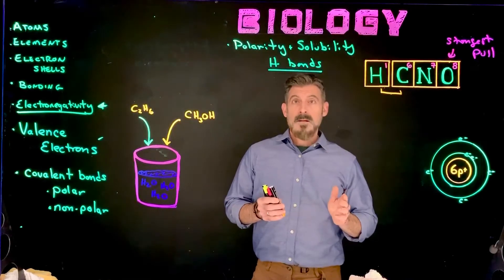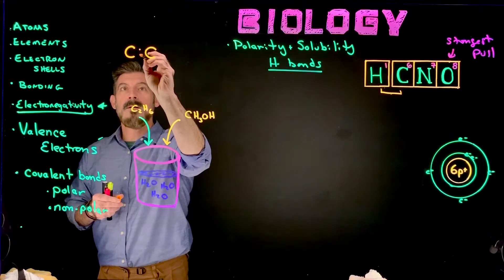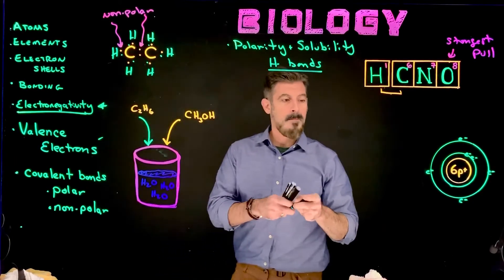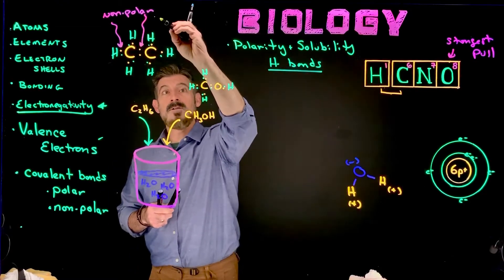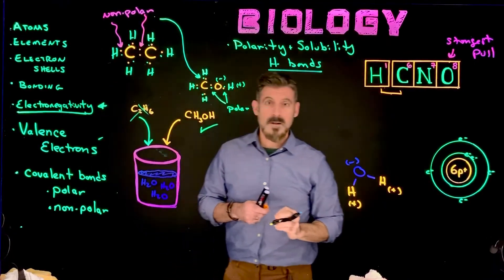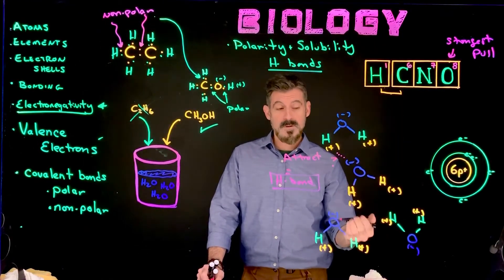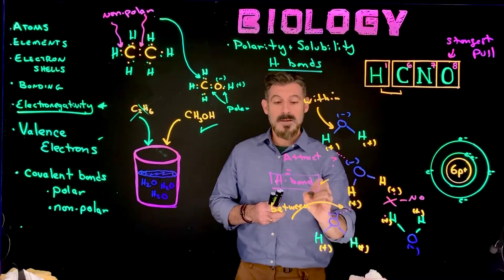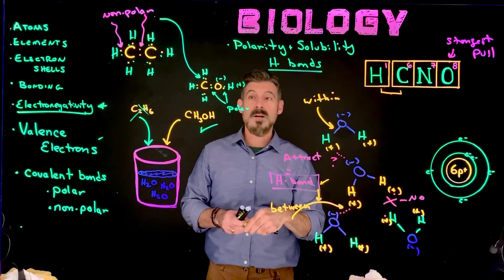Polar vs. Non-polar Covalent Bonds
An overview of electron sharing resulting in bonds that create partial charges and how this influences their interaction with water.